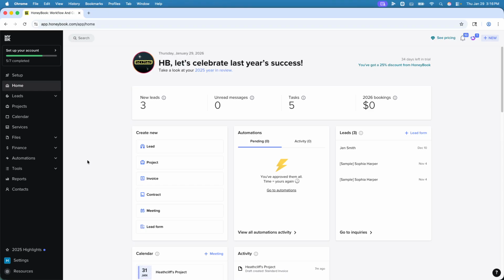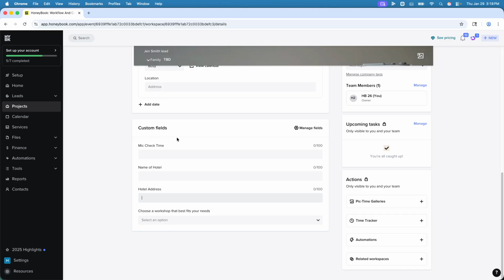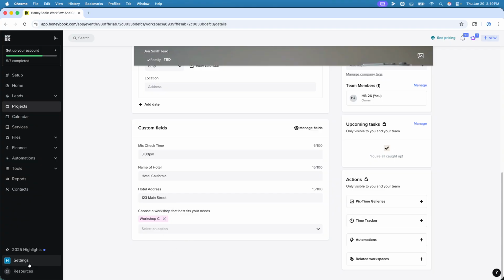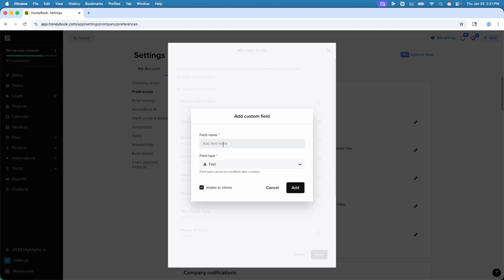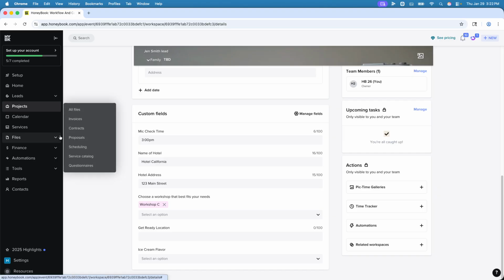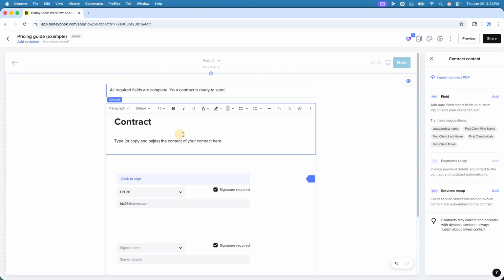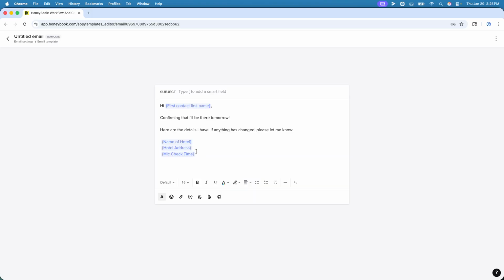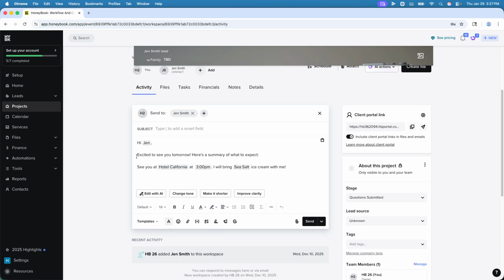HoneyBook Insider: January 2026 Tip -Custom Fields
Custom Fields in HoneyBook: Automate Your Business Like a Pro.

Tired of manually typing the same information into every email and timeline? In this video, I'm showing you how to set up Custom Fields in HoneyBook so you can autofill client details across contracts, emails, questionnaires, and more.

Custom Fields are one of the most underused features in HoneyBook, but they're absolute game-changers when it comes to saving time and staying organized. Whether you're a photographer, wedding planner, caterer, or creative service provider, this tutorial will help you streamline your client management from start to finish.

What You'll Learn:
✅ What Custom Fields are and why they matter
✅ How to create and organize Custom Fields in HoneyBook
✅ How to link Custom Fields to lead forms and questionnaires
✅ How to autofill Custom Fields in contracts, emails, and Smart Files
✅ Real examples of how to use Custom Fields for timelines, event details, and more

Why This Matters:
Custom Fields help you create a Details tab in every project so you can see all the info you need at a glance—no more digging through emails or questionnaires. Plus, once they're set up, you can autofill everything from mic check times to hotel addresses to ice cream flavors (yes, really).
If you want your business to run smoother, faster, and with way less manual work, this is the video for you.

Ready to Level Up Your HoneyBook Game?
💌 Join The HoneyBook Insider — my $1/month newsletter where I break down platform updates, share automation tips, and give you the inside scoop so you don't have to track changes yourself.

Who I Am:
I'm Diana, a Certified HoneyBook Pro and Systems Architect who's helped close to 3,700 service-based businesses automate their client management and scale with confidence. I specialize in turning chaotic workflows into streamlined systems that actually work—so you can focus on the work you love instead of drowning in admin tasks.

If this video helped you, drop a comment and let me know what you're going to automate first!

Timestamps:
0:00 – Intro: What Are Custom Fields?
0:52 – Where Custom Fields Live in HoneyBook
3:03 – Step 1: Plan Your Custom Fields on Paper First
4:12 – Step 2: Add Custom Fields in HoneyBook Settings
6:06 – Step 3: Use Custom Fields in Lead Forms
7:02 – Step 4: Use Custom Fields in Questionnaires
7:20 – Step 5: Use Custom Fields in Smart Files (Proposals, Contracts)
8:08 – Step 6: Use Custom Fields in Emails
10:24 – Real Example: How Custom Fields Autofill Everything